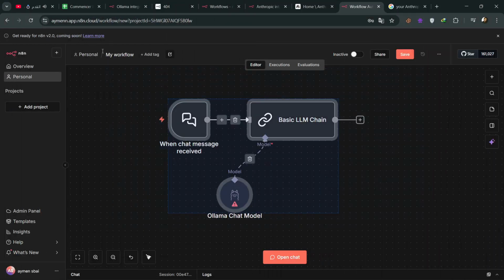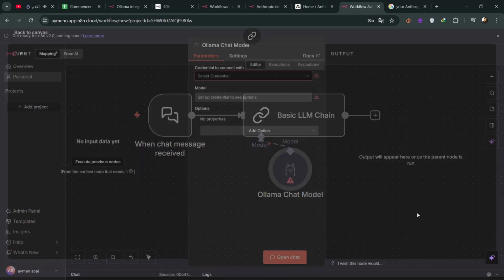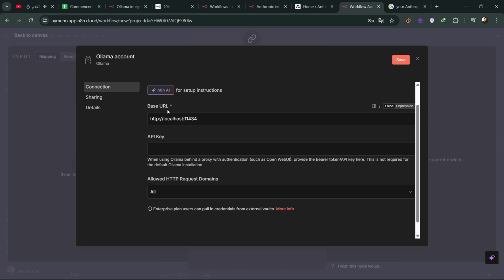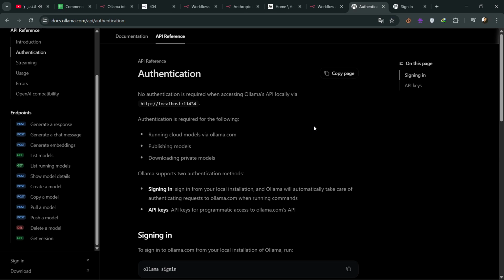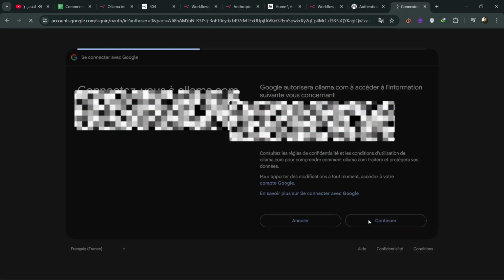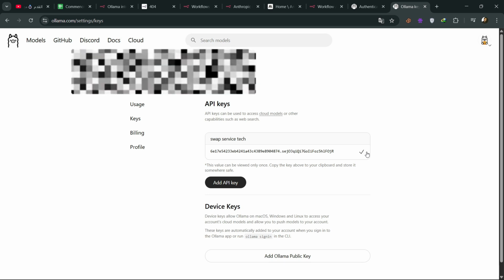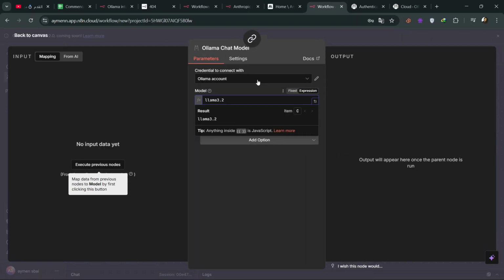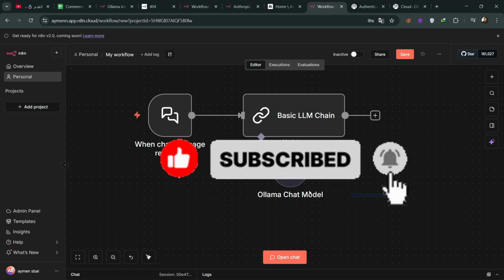Connect Ollama to n8n in 2 Minutes (No Coding)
Learn how to connect Ollama to n8n and unlock the power of local AI automation! 🚀
In this step-by-step guide, you’ll see how to integrate Ollama’s LLMs directly inside your n8n workflows — no cloud required.
Perfect for developers, AI enthusiasts, and automation creators who want full control of their data.

🔧 What You’ll Learn:

Setting up Ollama locally

n8n integration with Ollama API

Example workflow: prompt → process → response

💡 Make your first AI-powered workflow today!